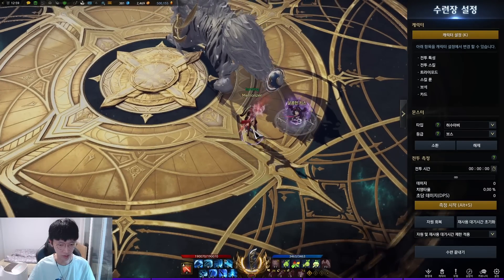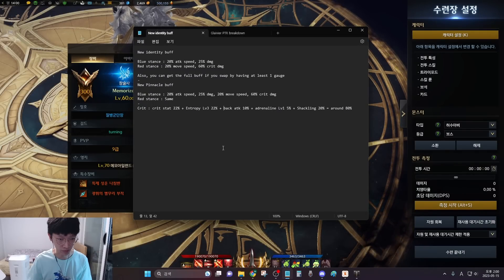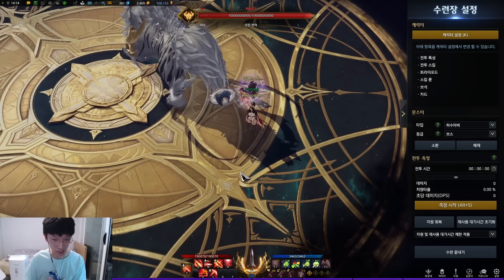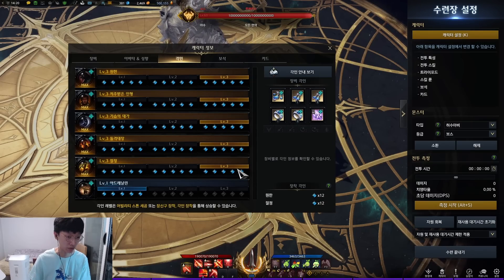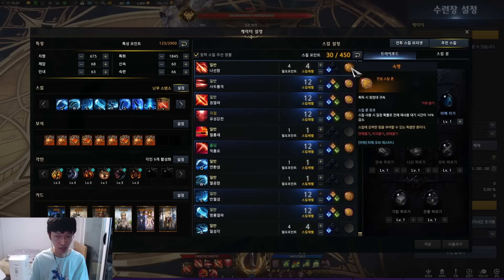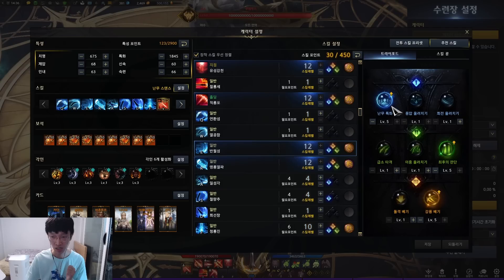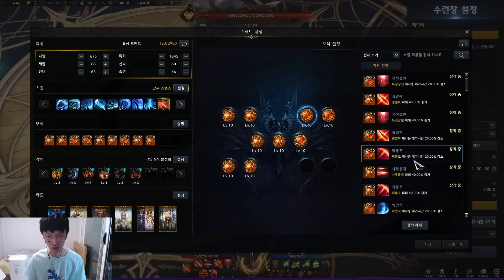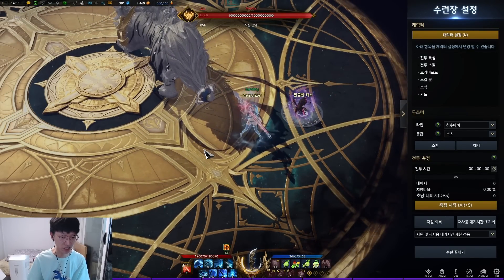[Lost Ark] PTR Pinnacle Glaivier Breakdown (Test server)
00:00 Intro
00:00 Identity
00:44 Class engraving
01:27 Gear & stats
04:38 Engravings
08:24 Skills
13:07 Gems
13:37 Rotation
19:42 Outro